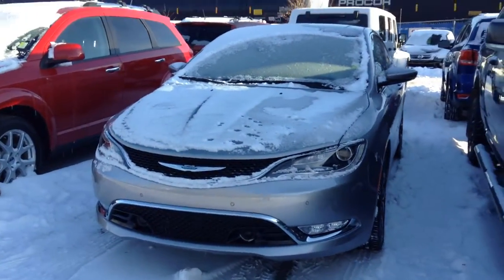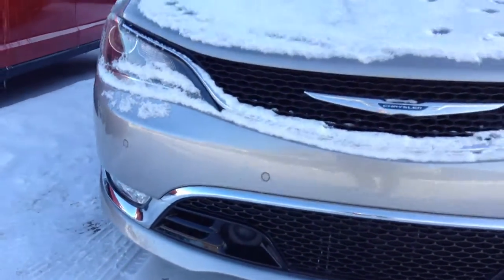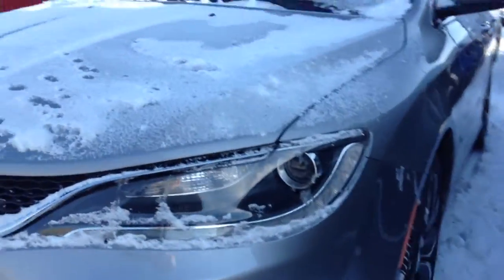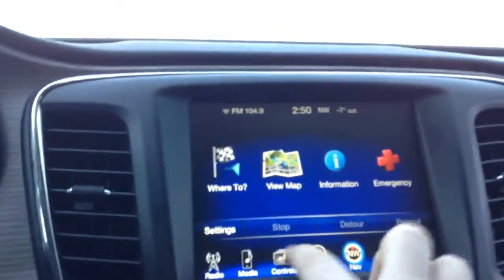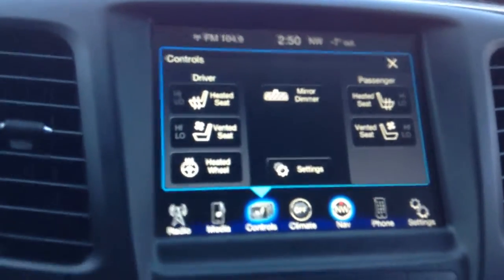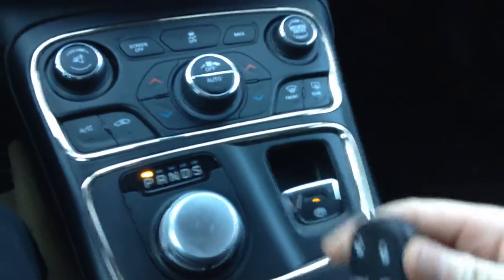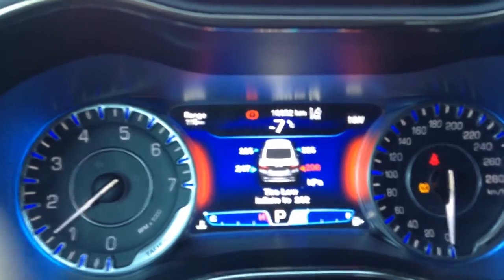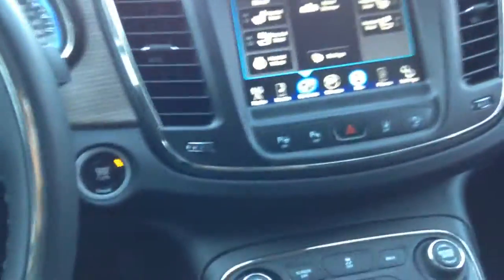2015 Chrysler 200 ll Edmonton Dodge Dealer